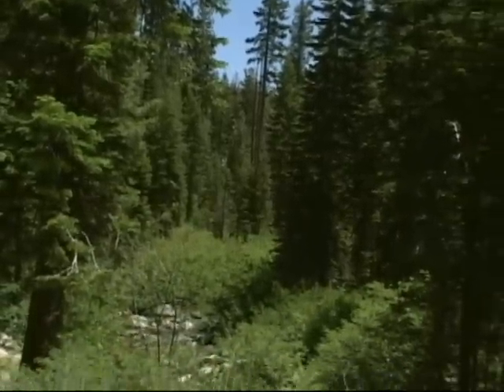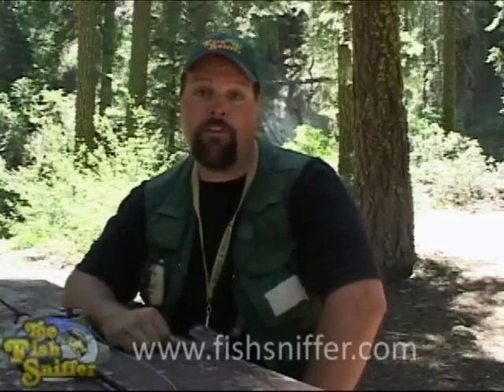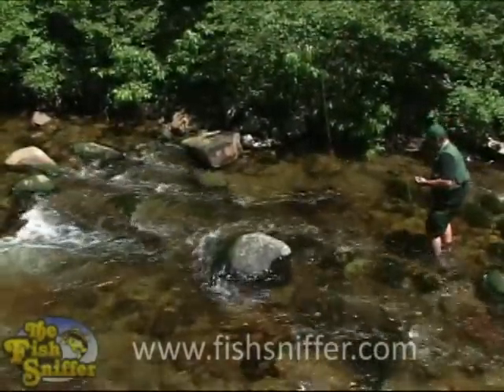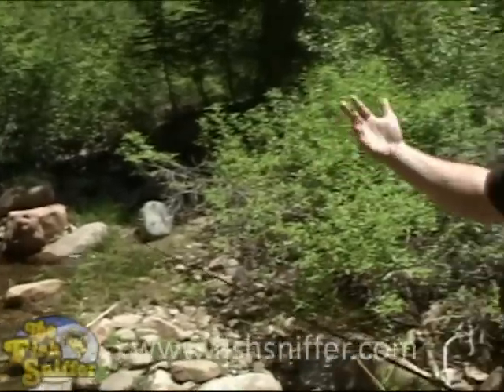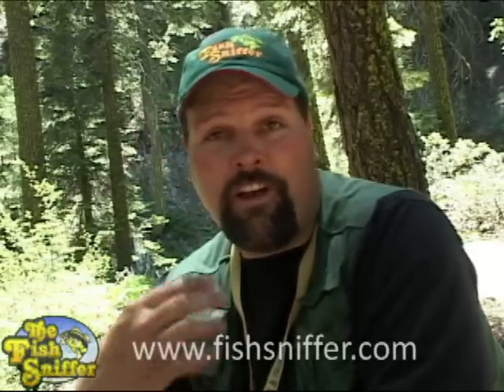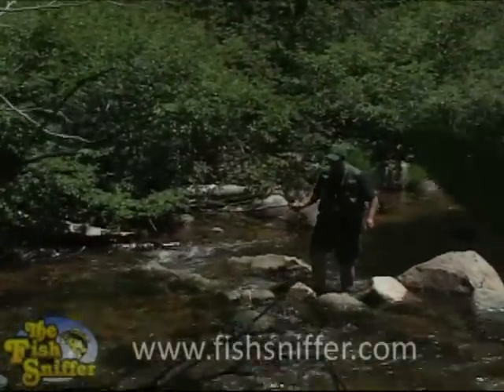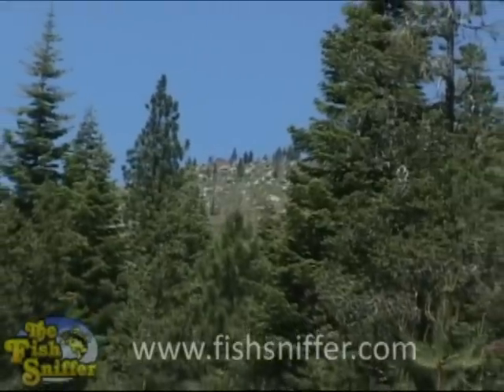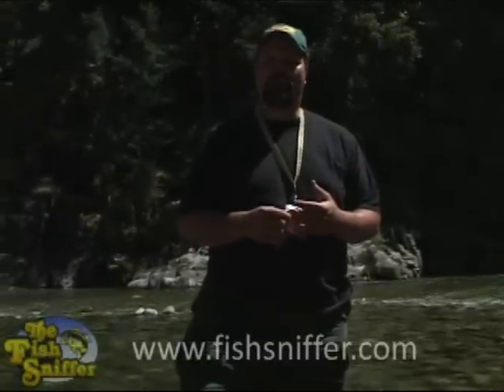Fly Fishing Rainbow Trout on the Yuba ~ Fish Sniffer TV Ep. 1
In the premiere episode of The Fish Sniffer Magazine's new online video series, expert fisherman Cal Kellogg tackles fly fishing Rainbow Trout on the North Fork of the Yuba River.

Appropriately, this first episode offers an introduction to fly fishing intended for the novice fisherman. The episode also highlights easily accessible riverside campgrounds to make the most out of your fly fishing excursion.